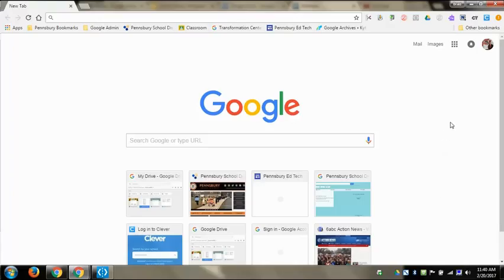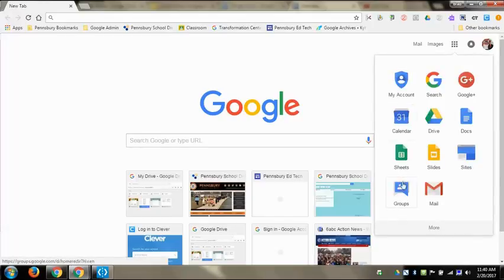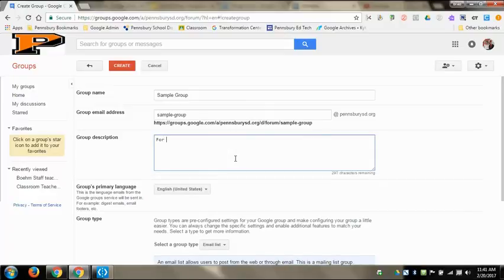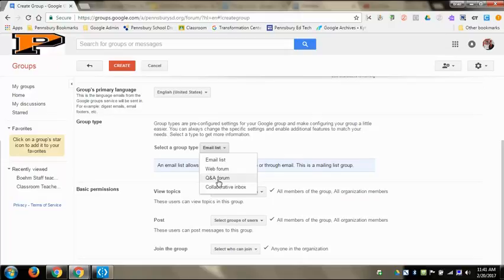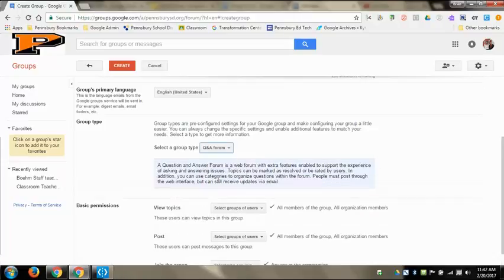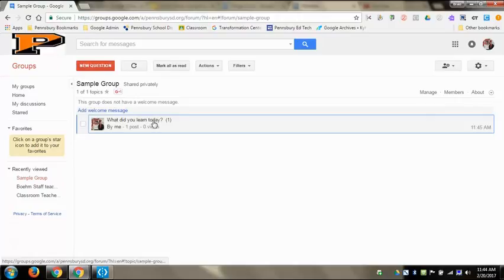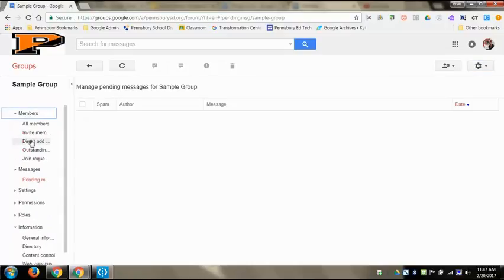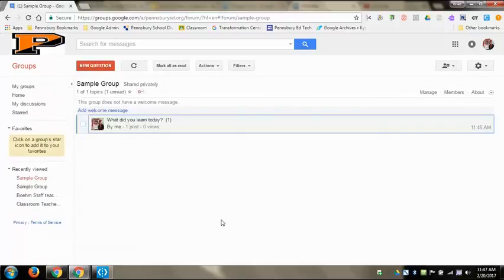Google Groups: An Overview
Learn how to create a Google Group, post a message to the forum, and set the moderator settings.